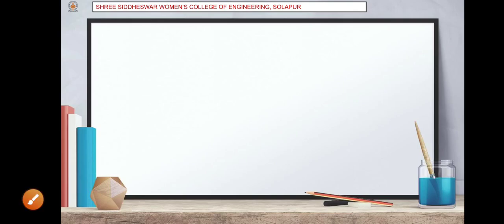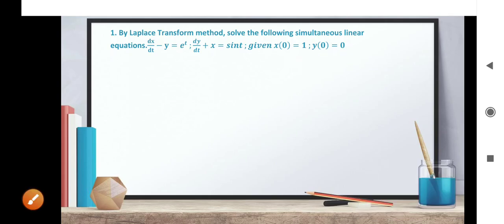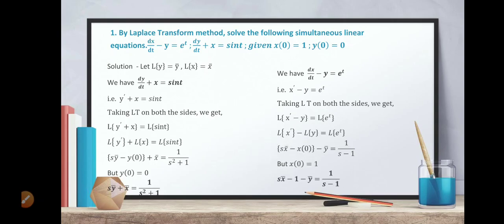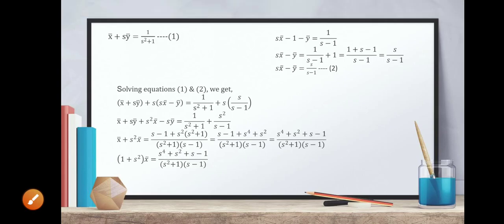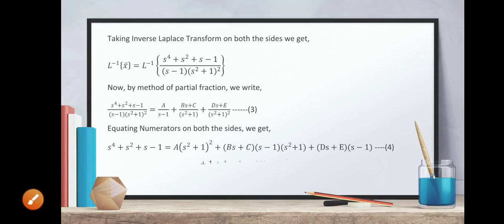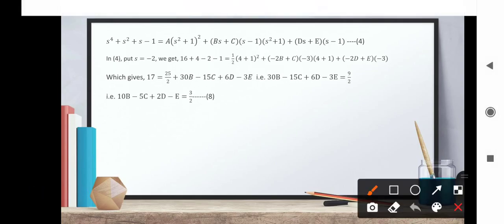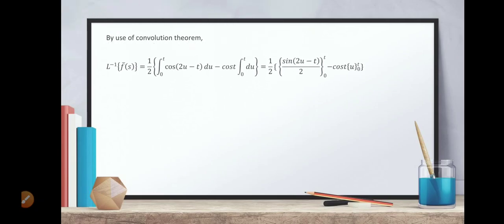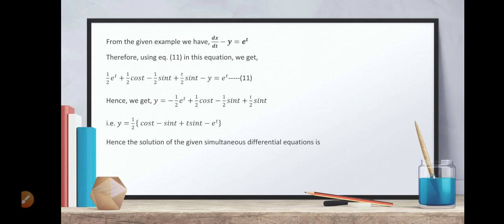EM-III Unit 2 Part 15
Applications of LAPLACE TRANSFORM Part 2